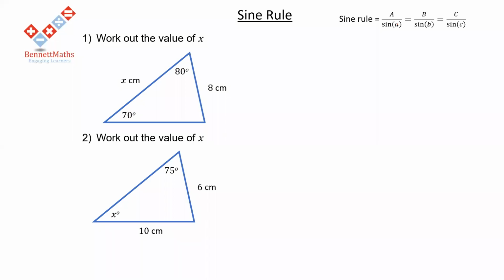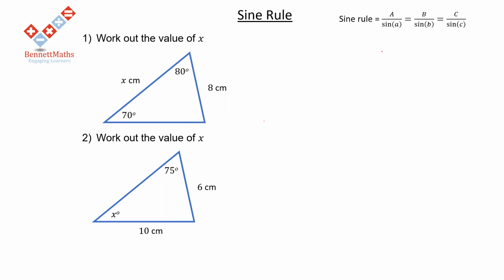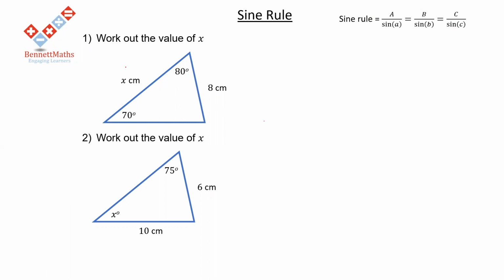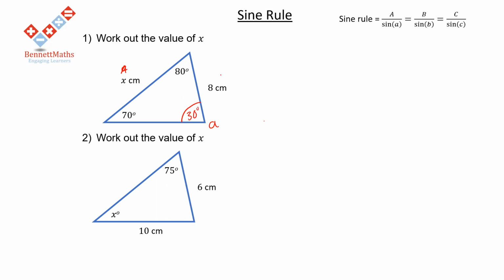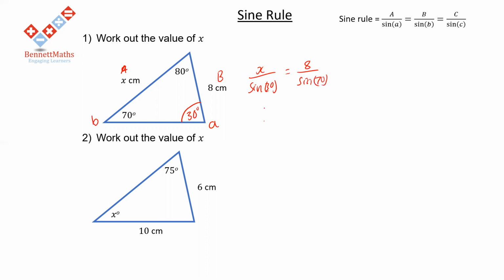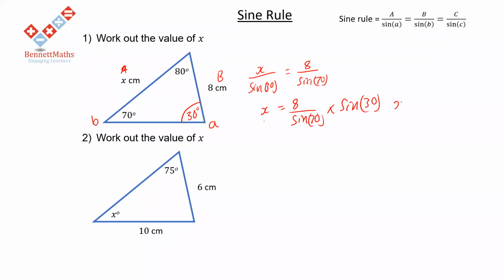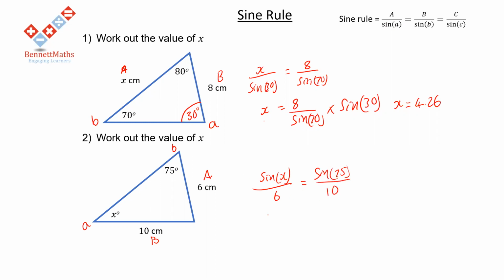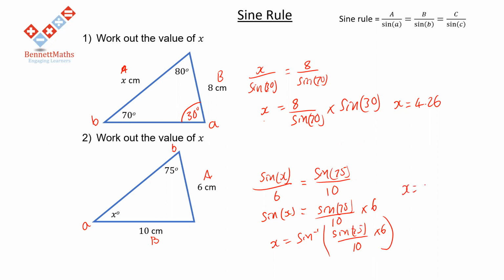BennettMaths Sine Rule